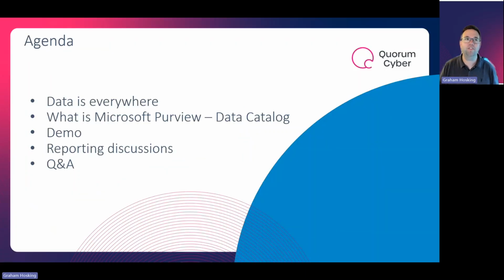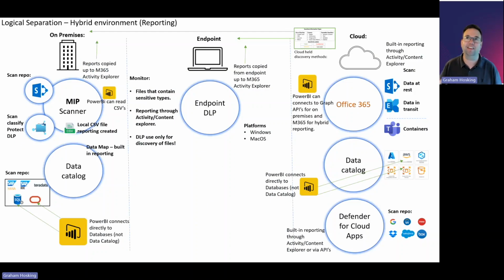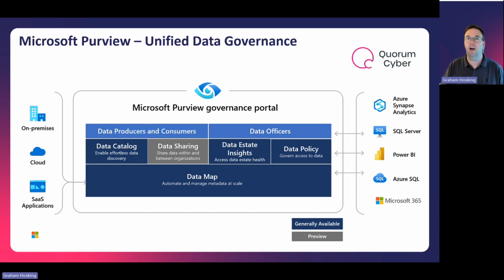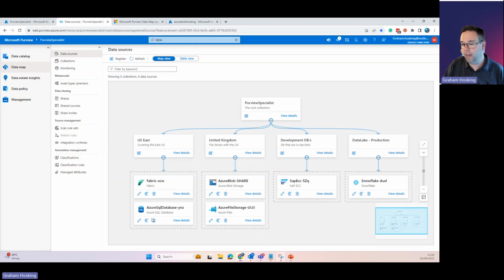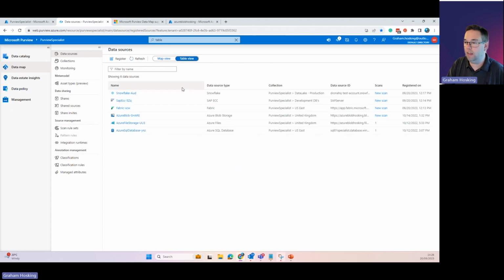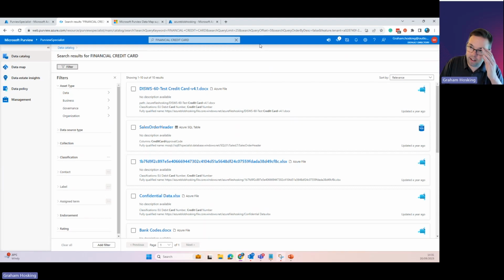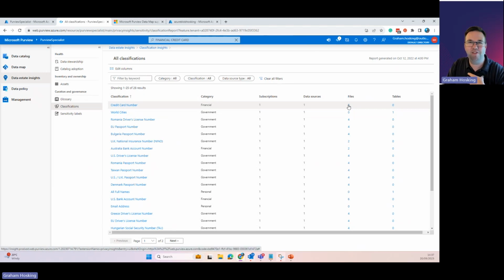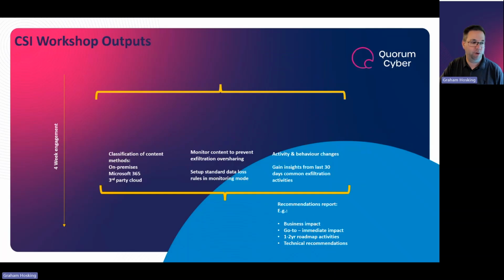Unleash the Power of Data: Discover insights into structured data with catalog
In today's data-driven world, organisations are striving to make the most of their information assets. Harnessing the full potential of data often means navigating complex landscapes with disparate data sources, formats, and silos.

Join us in this captivating webinar as we explore the revolutionary capabilities of Microsoft Purview Data Catalog, a comprehensive solution designed to simplify and streamline data discovery, governance, and collaboration.